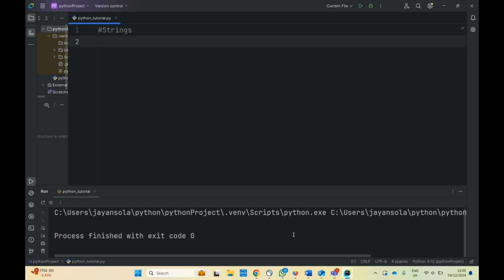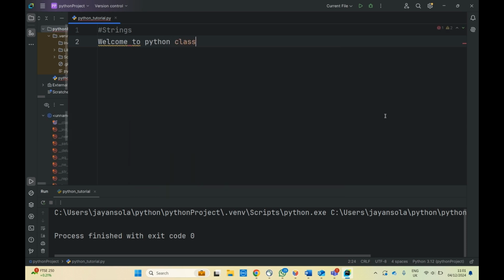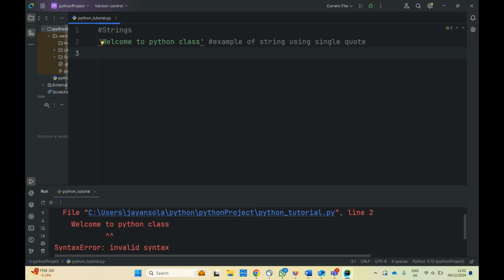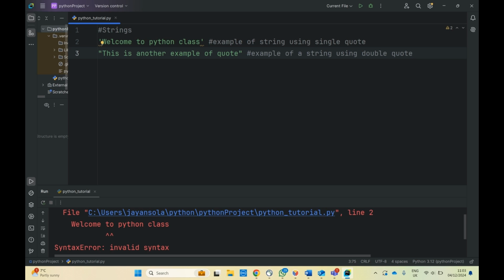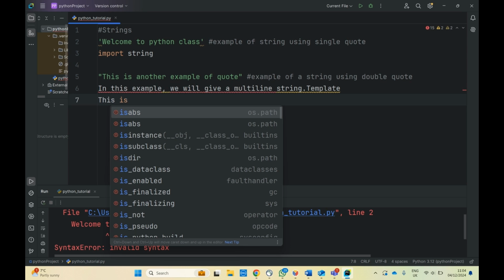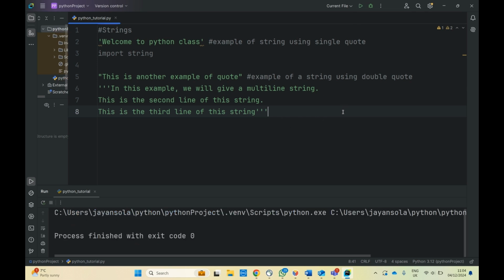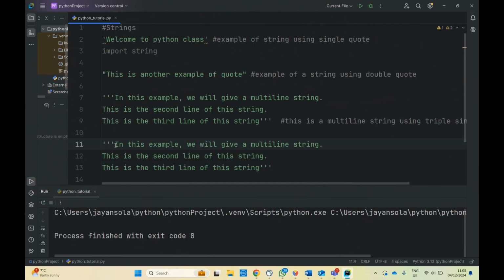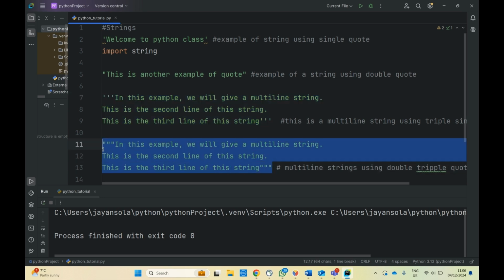009_STRINGS_CONT'D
String in details